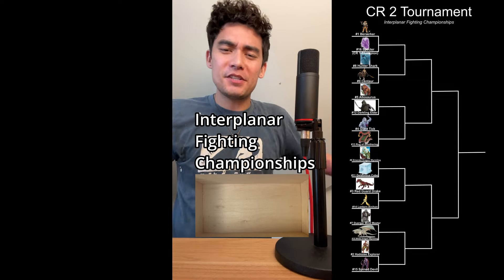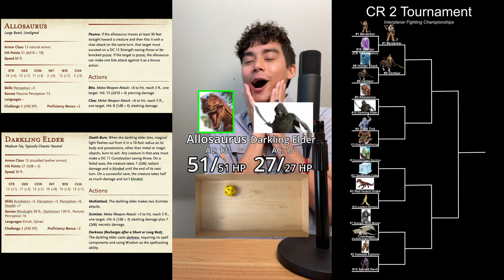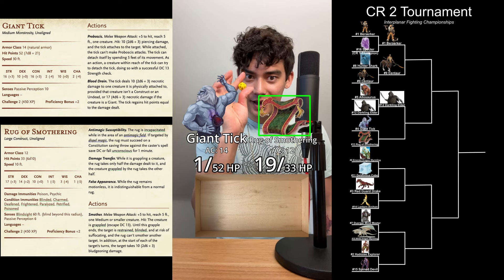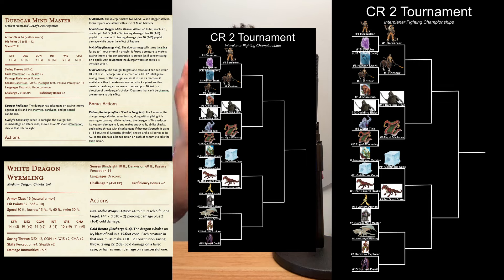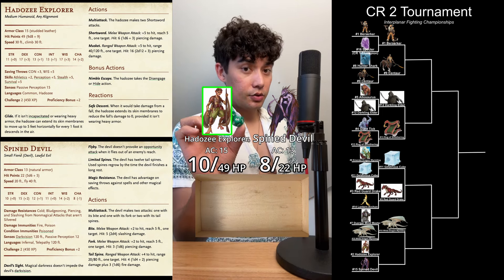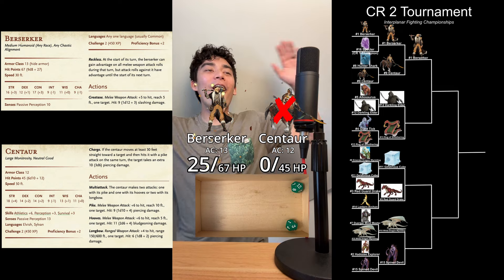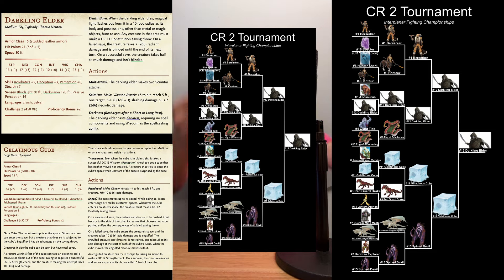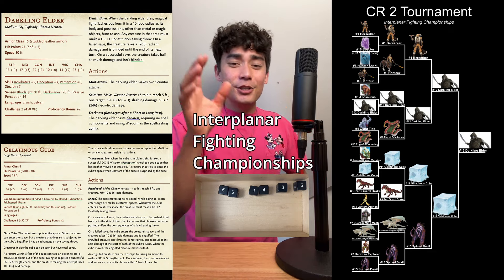D&D CR 2 Tournament || Presented by the Interplanar Fighting Championships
Will the Gelatinous Cube engulf the competition?  Can the Emerald Dragon Wyrmling's psionic powers prevail?  Does the Rug of Smothering have this tournament wrapped up?  Tune in to find out!!